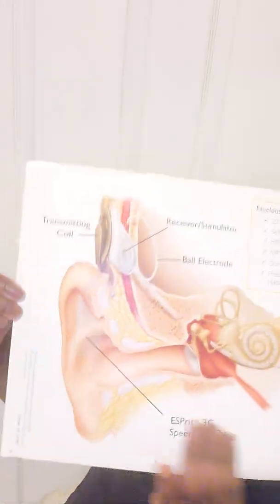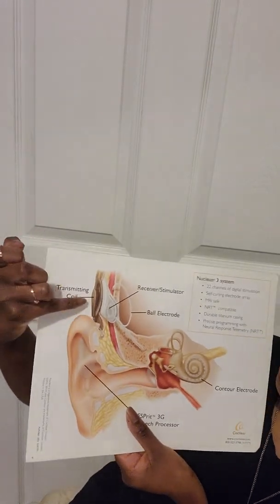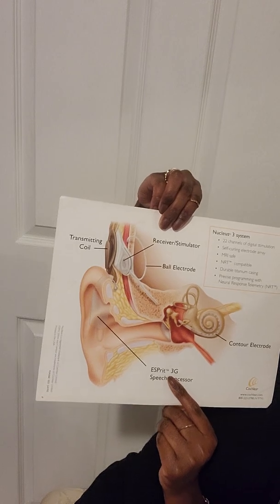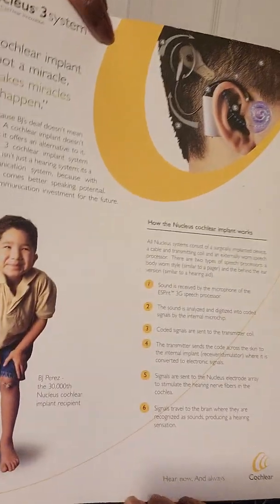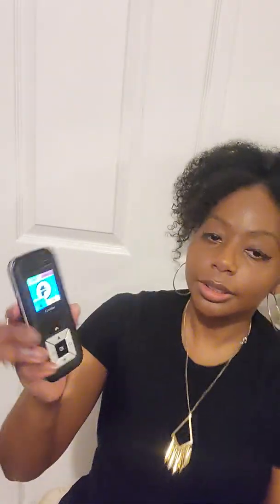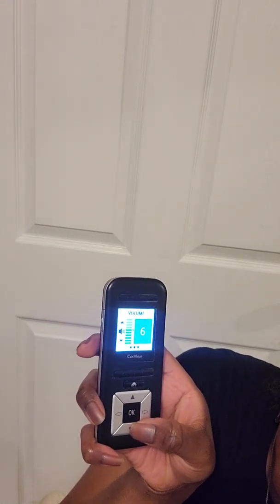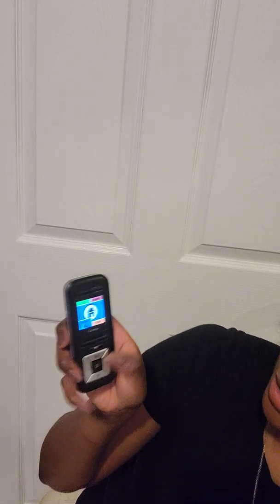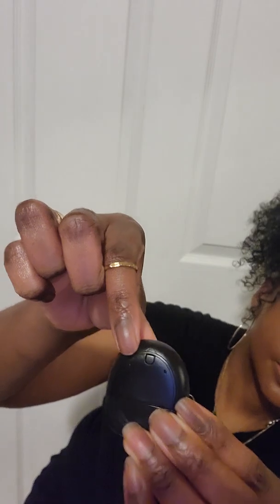Talking about my CI, how it works and accessories Pt. 2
Here I talk about and how my Cochlear Implant works as well as the accessories🙂 Check out part 1 where I answer questions about my Cochlear Implant!